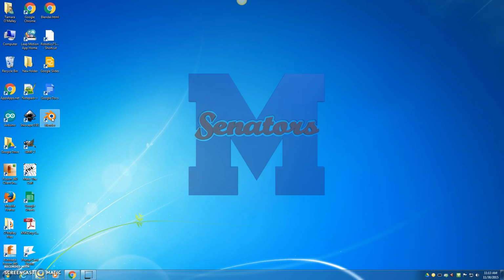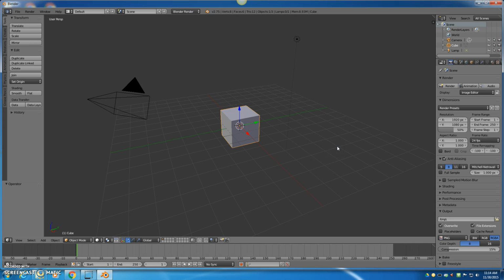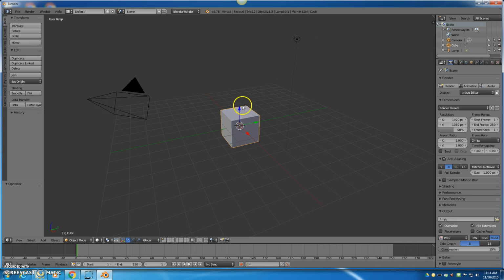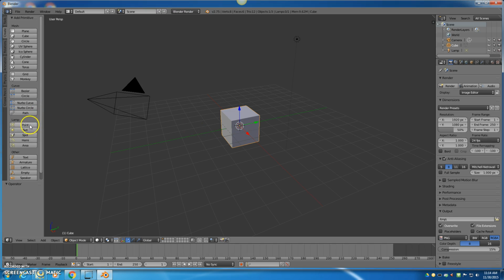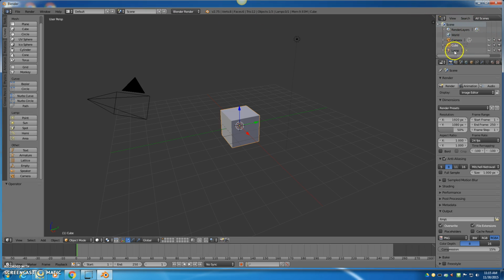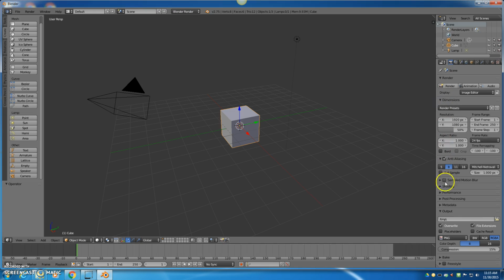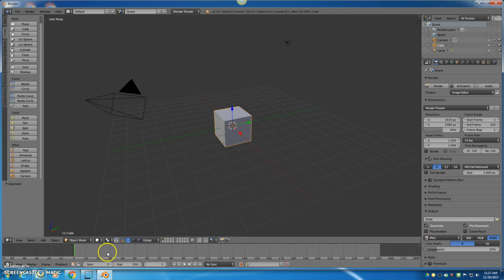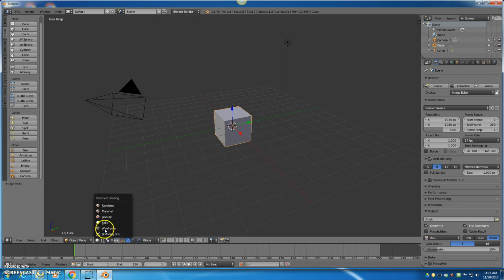Blender Lab 1a - Blender Interface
Open Blender, get familiar with the Blender interface, learn names of menus.